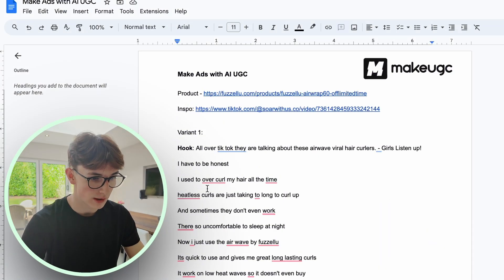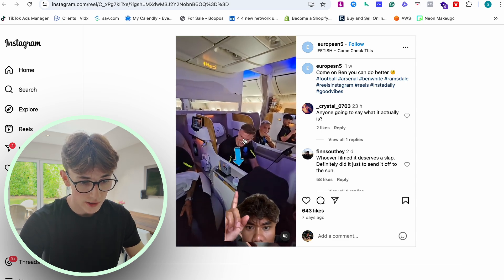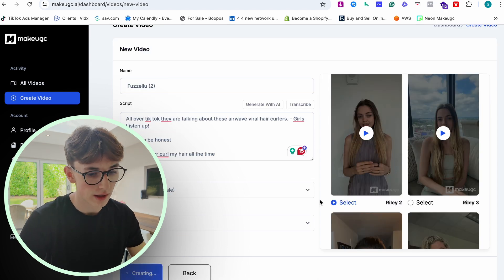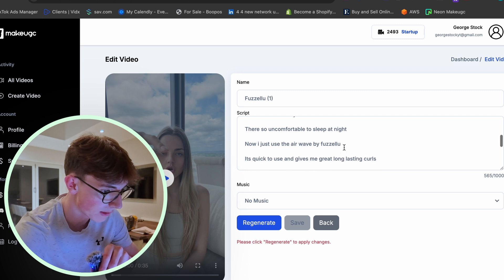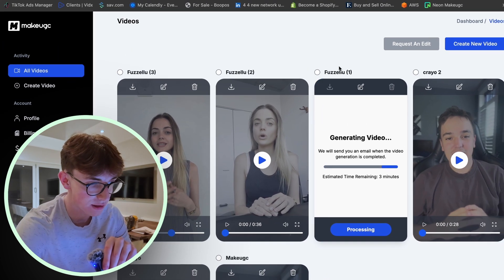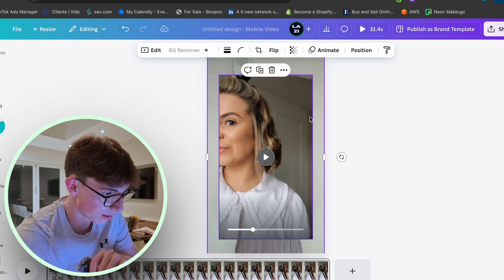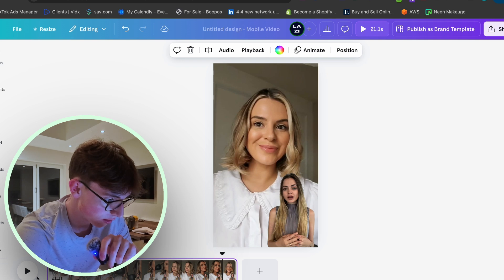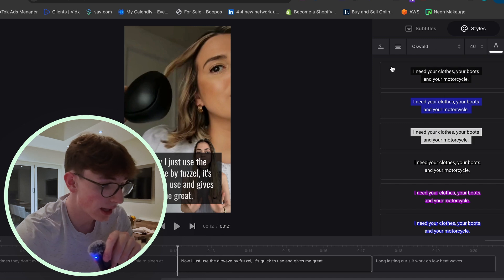How To Make UGC ads in 8 MINUTES With AI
I've been making dropshipping ads with AI for the last 4 months and the results are insane. Costing less than $7 per video this proven method can beat the slow times of UGC, lower the cost down to fractions and allow you to scale insanely fast.